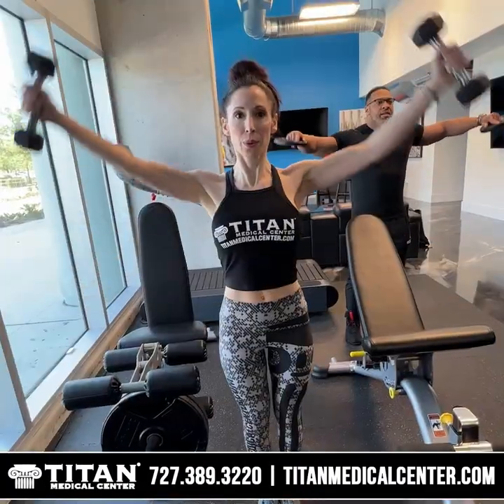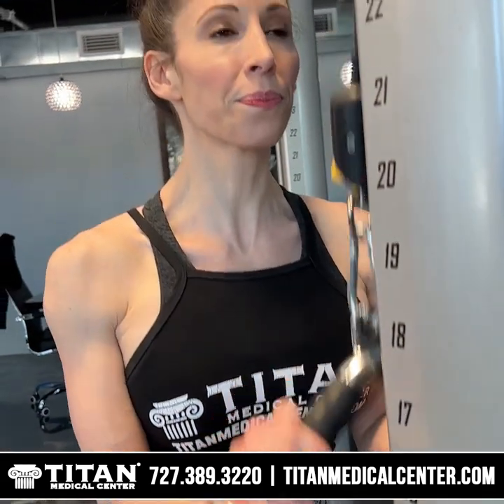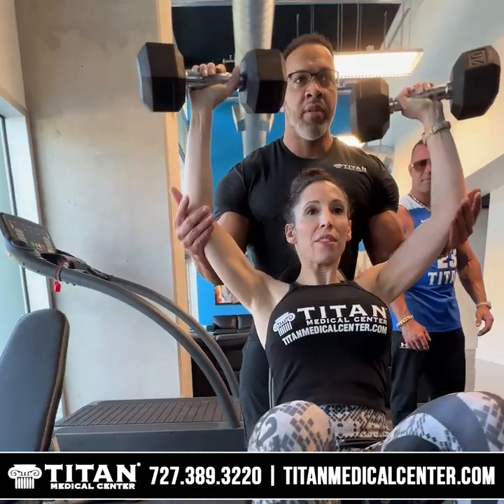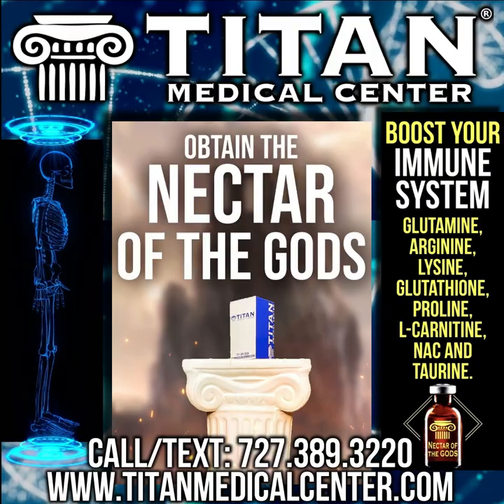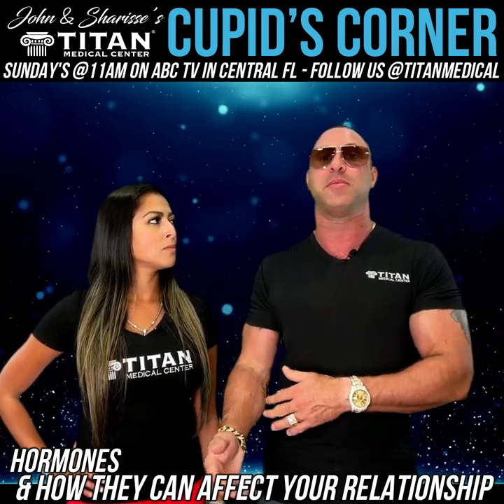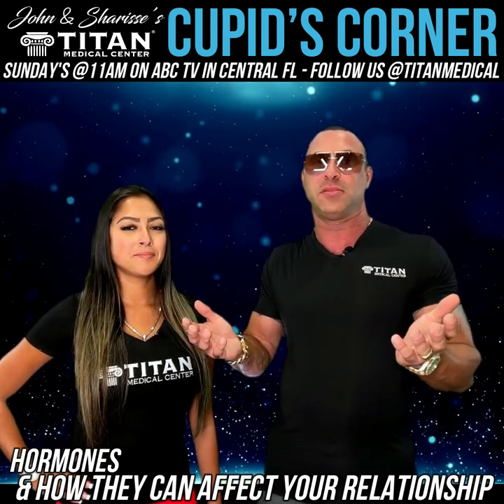4/24/22 Titan Medical Health & Lifestyle Show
This week's segments:
00:16 - Titan Fitness Apparel Montage
01:34 - Are you really as healthy as you think?
05:07 - Patient testimonial by Rebecca Adams
08:30 - Do you know what the signs of low testosterone are?
11:35 - Patient testimonial by By Jordan Ding
12:57 - Cupid’s Corner: Hormones and how they can affect your relationship

Our Titan therapies are doctor prescribed & shipped directly to your doorstep from a U.S. licensed pharmacy!